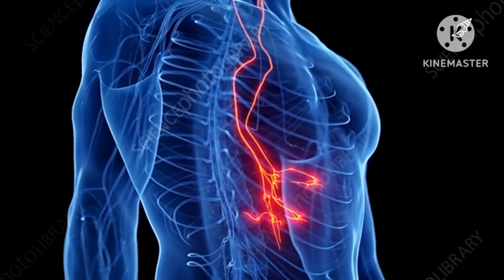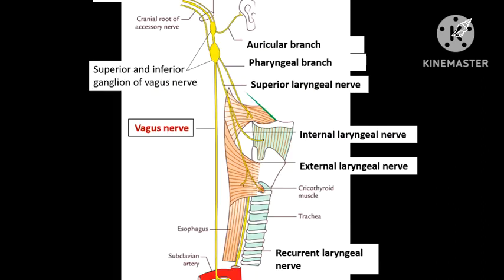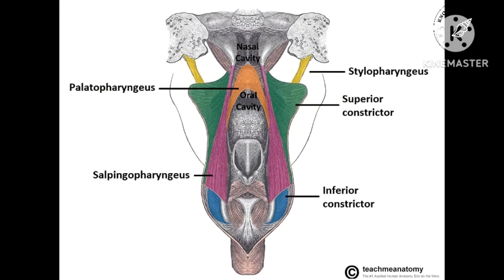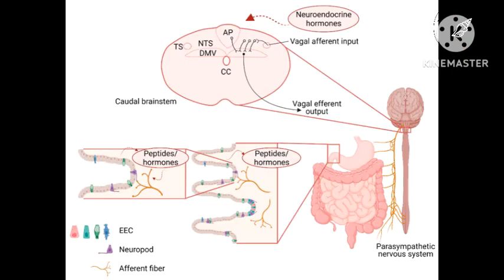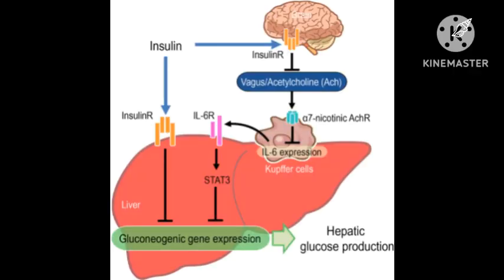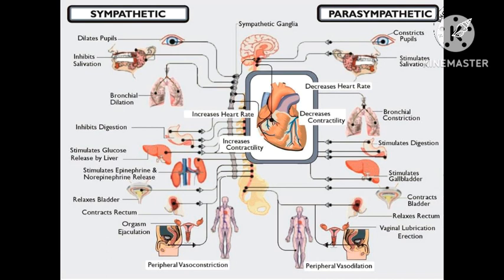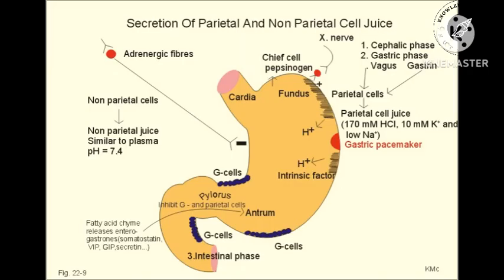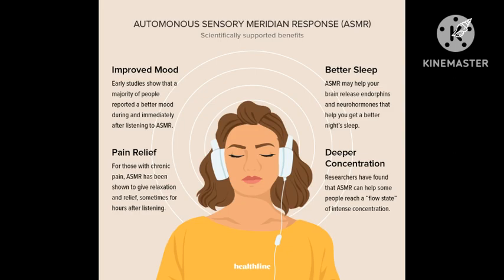Vagus Nerve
STATE/CBSE/MBBS/NEET ASPIRANTS